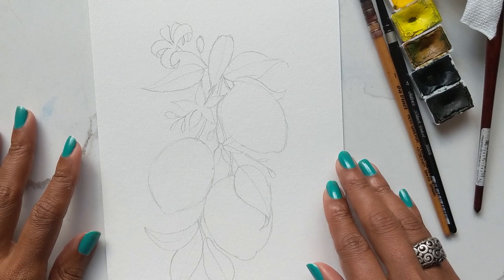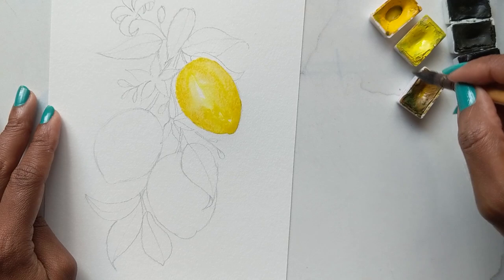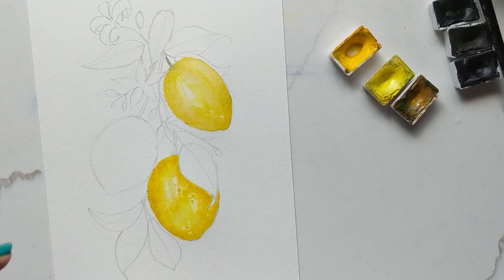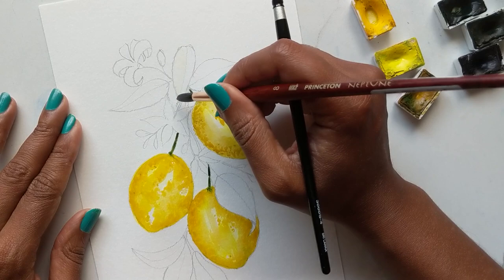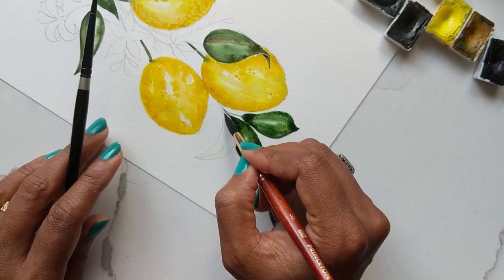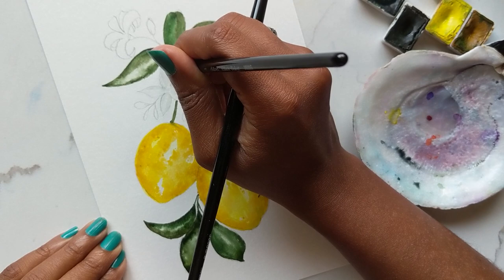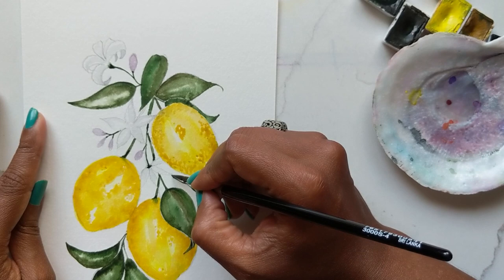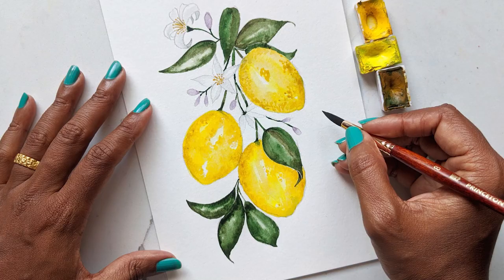How to Paint Lemons & Flowers in Watercolour - Hello Clarice Tutorials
A tutorial on how to paint some lemons with the delicate flowers in watercolour. This would make a great repetitive pattern. I've made the drawing available for download and trace.

12 Piece Watercolour Brush Set

Winsor & Newton Drawing Ink Bottle, 14ml, Gold: